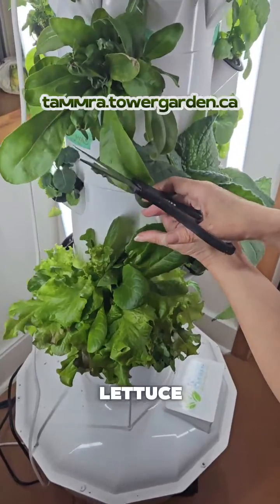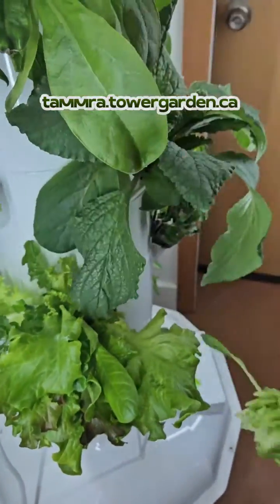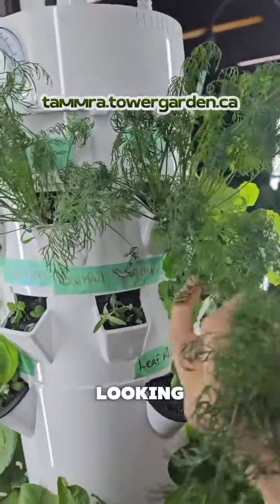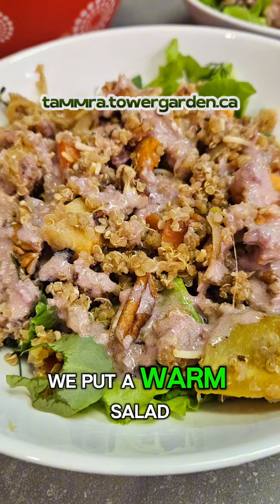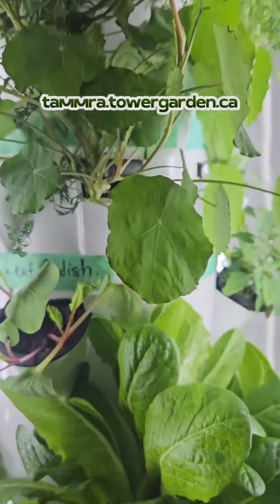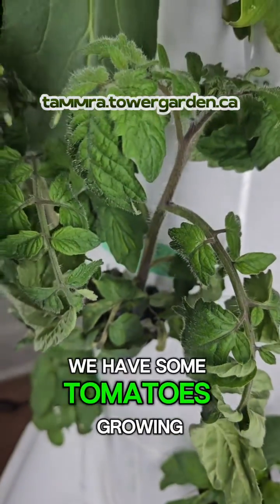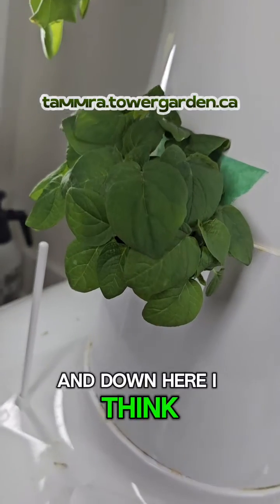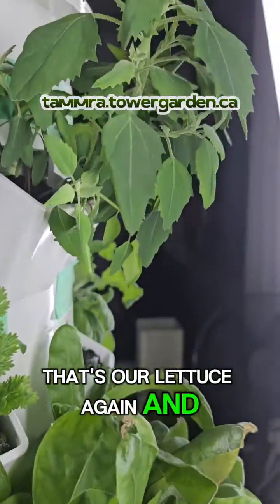Tam's Tower Garden Adventures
We are loving our Tower Garden!

I love that they have a payment plan and you can see the various types of Towers

We also have a wonderful program and curriculum for teachers / Schools

Here are some fun facts about the TG...

Please note that I LOVE soil gardening for many reasons and will always have or be a part of soil based garden and the garden community.

There are 2 models. The Home and the Flex. They can be used indoors and outdoors.

What is a Tower Garden?
Tower Garden by Juice Plus is a vertical, aeroponic growing system that provides a clean, simple way to grow fresh, healthy produce, indoors or outdoors, all year-round. It allows you to grow 20+ vegetables, fruits, herbs and flowers in less than three square feet of space, so it's the perfect companion in your journey toward living a cleaner, healthier lifestyle.

Aeroponic Tower Garden
Aeroponics, in case you're not familiar, is a form of hydroponics in which the roots of the plants are literally suspended in the air, receiving their nutrition from a special blend of nutrient-rich water. With a Tower Garden, the mineral solution gently cascades over the roots of each plant in regular time intervals with the use of a small pump set on an automatic timer.

Hydroponics vs Soil
It is my personal belief that once you try hydroponic gardening, you'll never want to go back to soil gardening.

(although I like both)

Say Goodbye to Weeding (Whoop! Whoop!)
This is a huge benefit for me because I suffer from arthritis, and digging and pulling up weeds is hard on my back, knees, and hands. With a vertical hydroponic garden, weeding is a thing of the past!

Enjoy Fresh Produce From Tower to Table
It simply doesn't get any fresher or more convenient than this! Want a garden salad with your grilled steak? Fresh herbs on your pizza? Zucchini for a side dish? No problem, just pick and prepare on demand!

Save Money vs Store Bought Produce
Buying fresh produce for your family from the grocery store can be extremely expensive, especially if you buy organic. The beautiful thing about growing your own produce at home is that you can get multiple rounds of fresh produce that looks and tastes much better than store-bought from a single pack of seeds.

Eco Friendly Garden
Tower Garden's unique design produces 30% more produce, 3 times faster, using 98% less water and 90% less space than traditional soil gardens, making it a smart choice for anyone striving to live a clean lifestyle!

Complete Hydro System
Tower Garden features a closed-loop system in which a pump is used to send the water nutrient solution from the reservoir to the plant roots, and then back to the reservoir. This process is repeated once every hour using a preset timer, making the entire process automated and totally user-friendly. No green thumb required!

As you can see, there are so many things to love about having a Tower Garden, the hardest decision you'll have to make is which one to get (we'll cover that a little later).

Sustainable Gardening
The carbon footprint of Tower Garden food is greatly reduced by essentially eliminating the shipping and storage components associated with grocery store produce.

In addition, the vertical design uses 90% less land and water normally required to grow produce, and the closed-system technology recycles 100% of its nutrients and water.

Last, but not least, the pH-balanced ionic minerals and plant nutrients in the Tower Garden mineral solution produce strong, healthy plants that can better protect themselves from pests and disease—all without the use of pesticides.

It's like organic, only better, because you have total control of the growing conditions at all times.

As you can see, Tower Garden not only benefits your clean living lifestyle, it's also good for the environment.